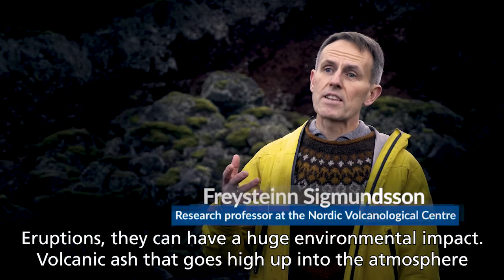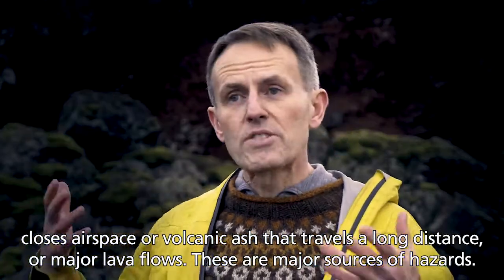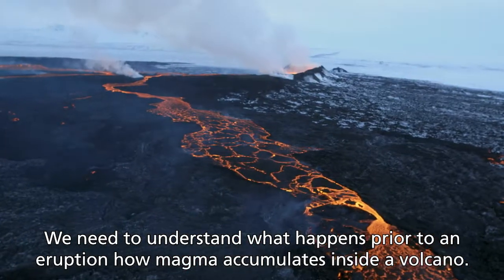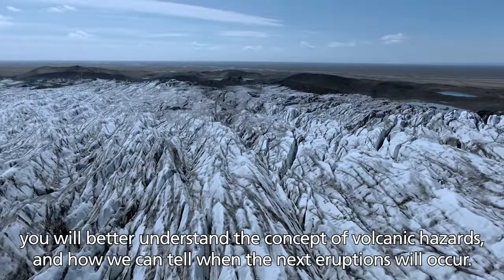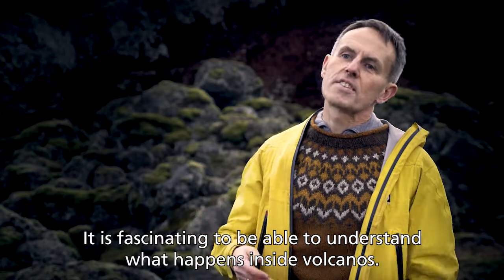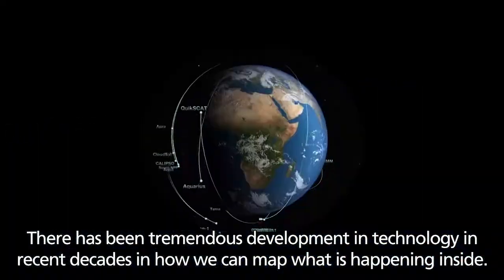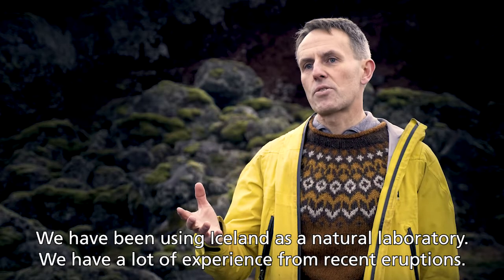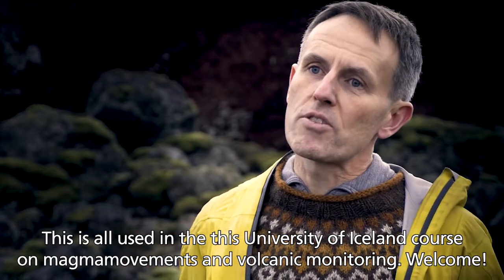Monitoring Volcanoes and Magma Movement - second edX course at UI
Short promotional video about The University of Iceland second edX course: Monitoring Volcanoes and Magma Movement